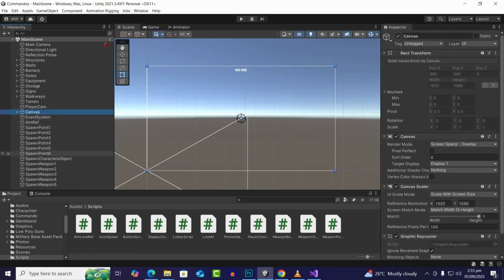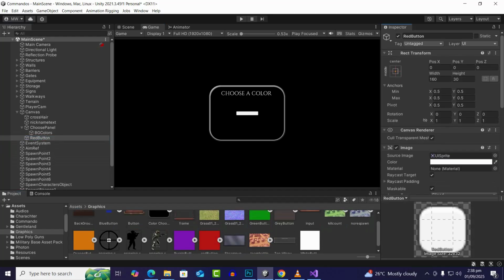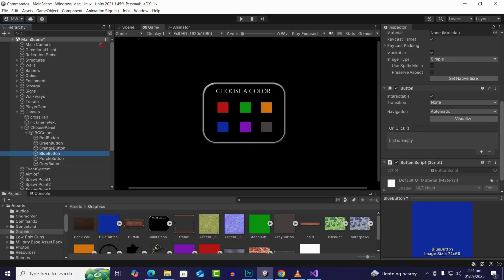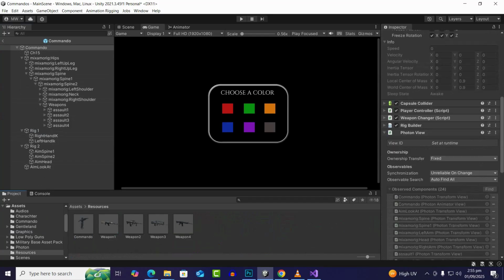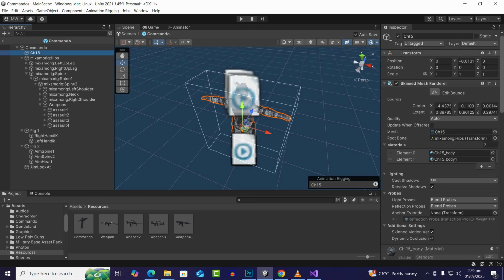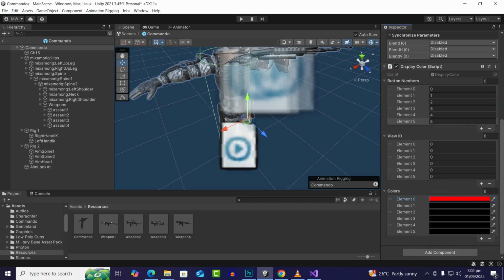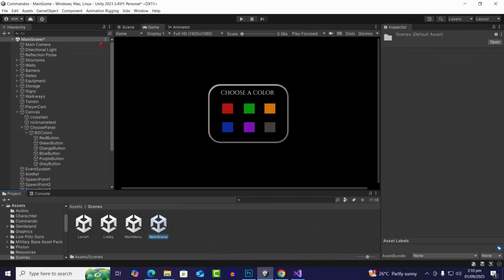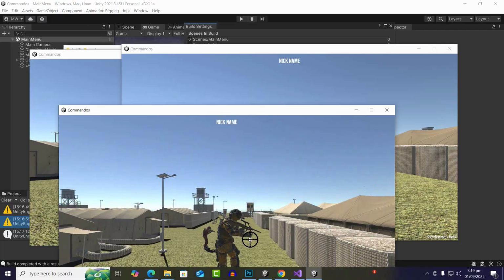changing colors Of player #26 | TPS Multiplayer Game Development in Unity with Photon (PUN)